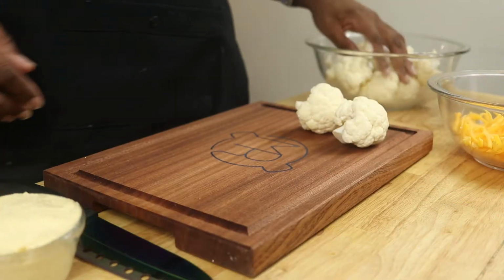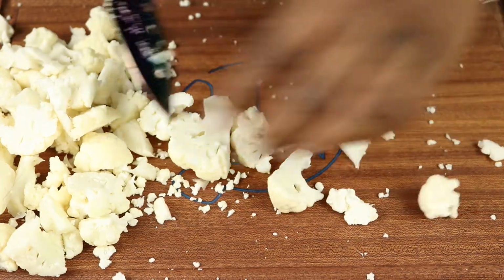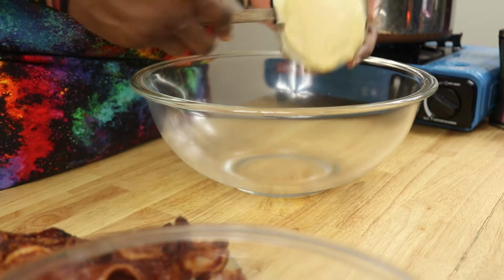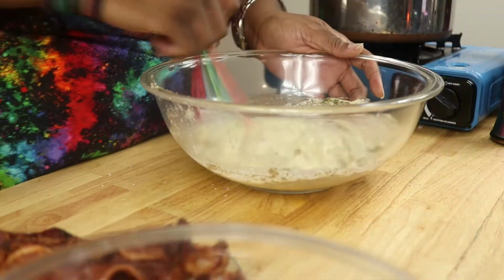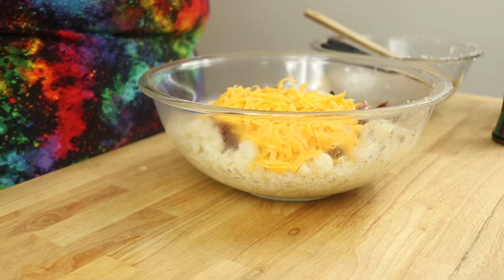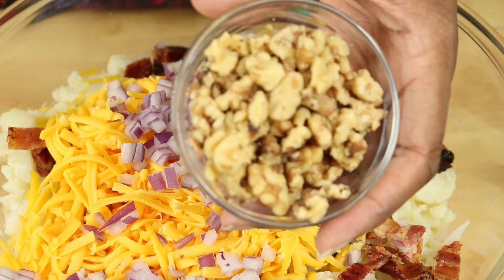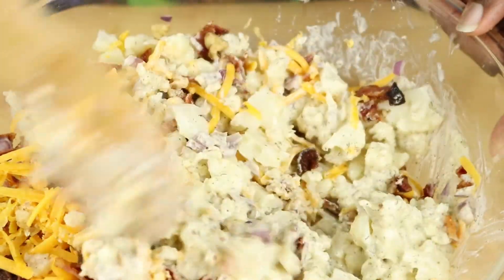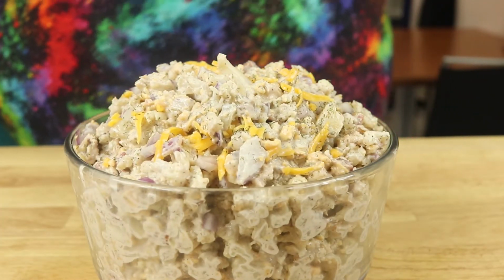Keto Picnic Salad || Mama Reubo's Kitchen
We all know that we miss potatoes, but this picnic salad is so close of a taste that you don't have to worry about that anymore. Give it a try a tell me what you think.
So come in, have a seat, and let’s make some deliciousness.
Welcome to Mama Reubo’s Kitchen

Awesome Music:
"Everything Is Gonna Be Just Fine" by Jeremy Blake

Recipe:
Ingredients:
1 bunch fresh cauliflower, cut into small pieces
3/4 to 1 cup mayonnaise
1 - 2 Tbsps granular sweetener
1 tsp garlic powder
1/2 cayenne pepper
2 Tbsps fresh dill or 1 Tbsp dried dill
2 Tbsps apple cider vinegar
6 slices bacon, cooked and chopped
1/2 - 1 cup cheddar cheese, grated
1/2 cup red onion, diced
1/4 cup walnuts or pecans, chopped (optional)

Directions:
Steam cauliflower for about 5 minutes or more depending on how soft you like them (Alternatively, you can Blanche the cauliflower instead.)
Then drain and set aside to cool.

In a large bowl, add the mayonnaise, sweetener, vinegar dill GP, and cayenne and whisk until well combined.

Add the cauliflower, bacon, cheddar cheese, onion, and nuts into the dressing and mix until well combined.

NOTE: You can add some celery for additional crunch and color.

Refrigerate for at least an hour to allow flavors to meld and cool completely.